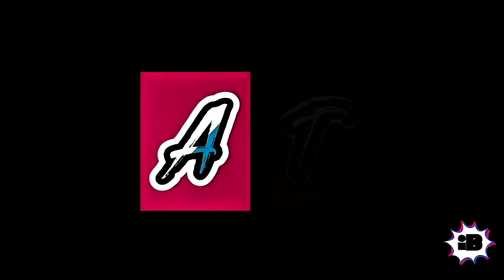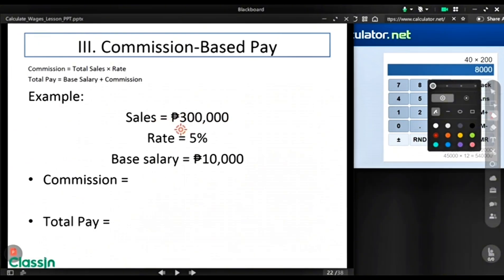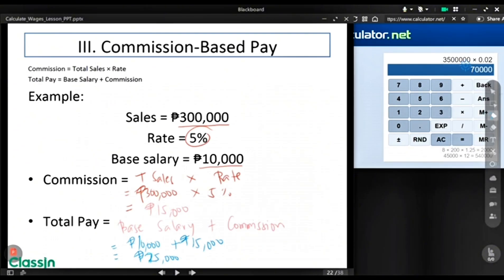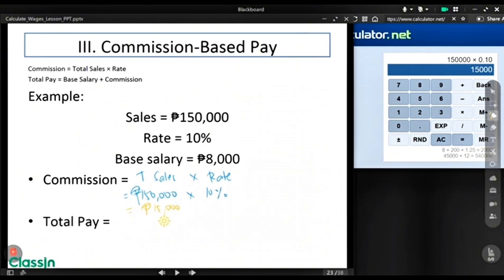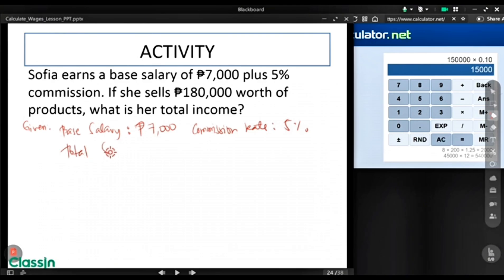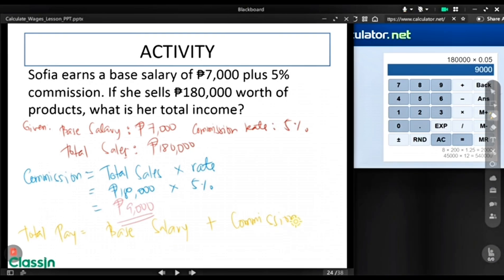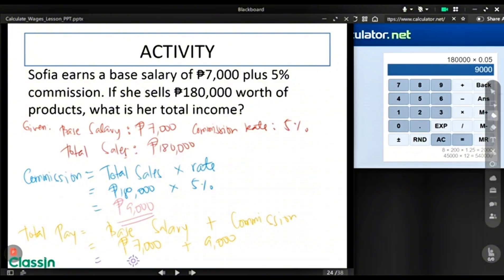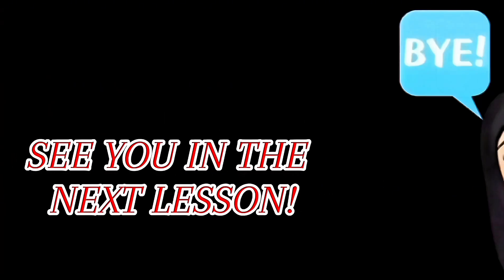COMMISSION || Grade 11 - Quarter 1 | GENERAL MATH | STRENGTHENED SENIOR HIGH SCHOOL CURRICULUM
**🚀 Master IB Math Algebra & Calculations with [IB MATH Channel]! 🎓**

Struggling with **IB Math Algebra** or complex calculations? You’ve found the right place! This channel is your **ultimate guide** to conquering **IB Mathematics (AA & AI HL/SL)** with **easy-to-follow tutorials, step-by-step problem-solving, and exam-smart strategies**.

✅ **Algebra Mastery** – From basics to advanced functions, sequences, and binomial theorems
✅ **Calculations Made Easy** – Logarithms, exponents, matrices, and more
✅ **Exam-Style Problems** – Worked solutions for past papers & tricky questions
✅ **Quick Math Hacks** – Time-saving techniques for IB exams
✅ **IA & TOK Tips** – How to score high in your Internal Assessments

✔ **Clear Explanations** – No jargon, just simple breakdowns
✔ **Real IB Focus** – Content tailored to the **IB syllabus**
✔ **Interactive Learning** – Practice problems with solutions
✔ **Exam Confidence** – Learn how to tackle tough questions under pressure

**About IB MATH:**
We’re here to make **IB Math less intimidating** and more **approachable**—one video at a time! Created by [Your Name/Background, e.g., *"an IB graduate with a 7 in Math HL"* or *"an experienced IB Math tutor"*], this channel helps students worldwide **boost their grades** and **build math confidence**.